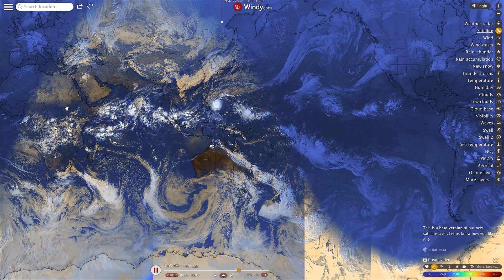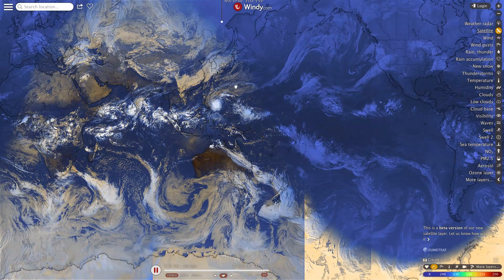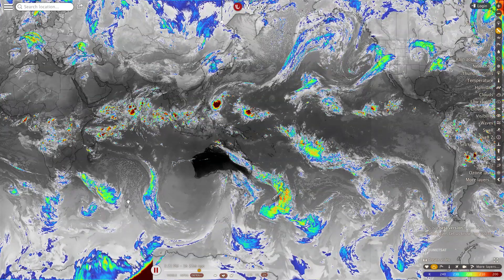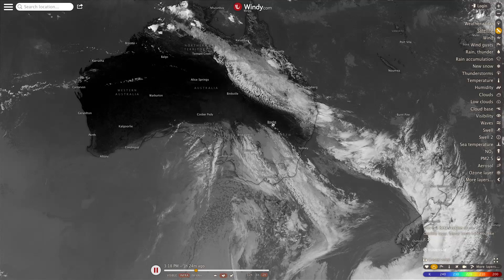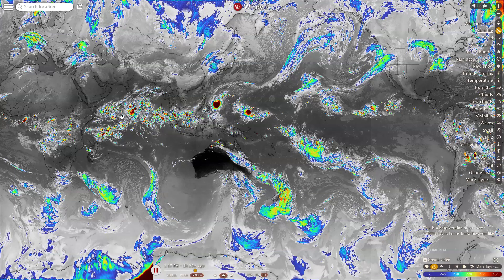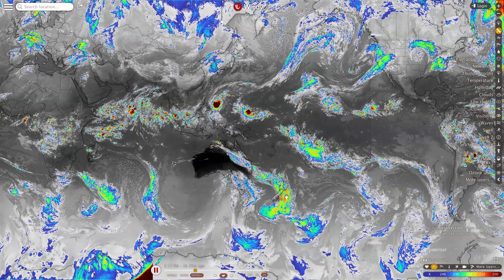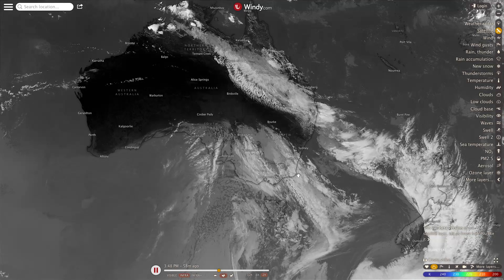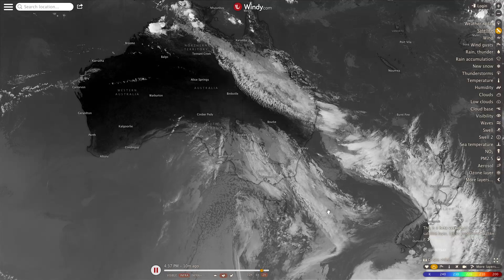Weather satellite imagery discussion 1dec2019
Chat about the satellite imagery, intertropical convergence zone and subtropical ridge, Typhoon Kammuri, late retreat of Indian monsoon and late arrival in northern Australia, SAM meaning that we have a winter pattern of cold fronts battering southern Australia and New Zealand, broad scale lifting of air ahead of a cold front... a little unstructured but a starting point - may do more of these in the future.